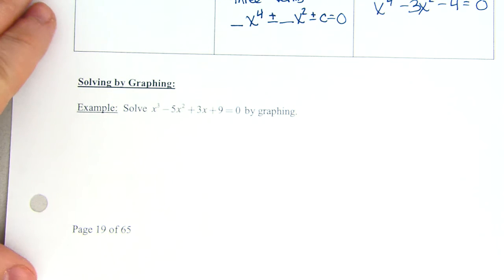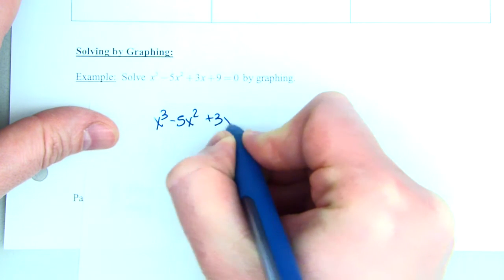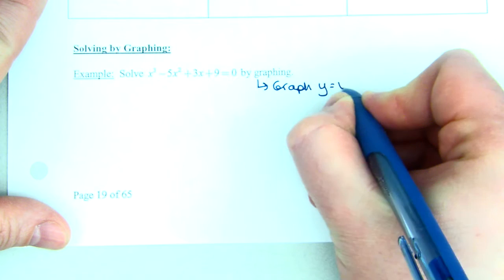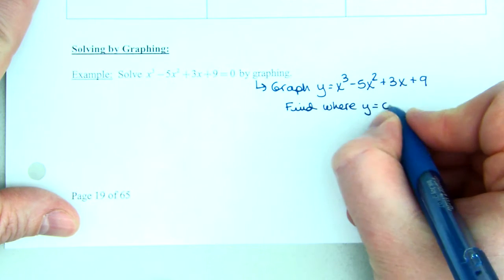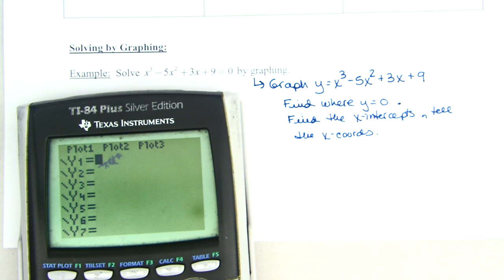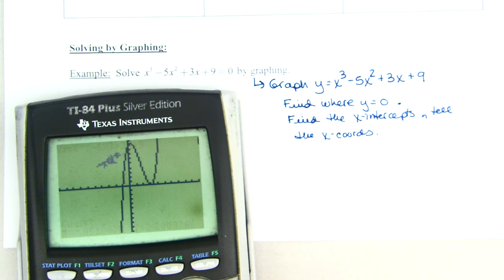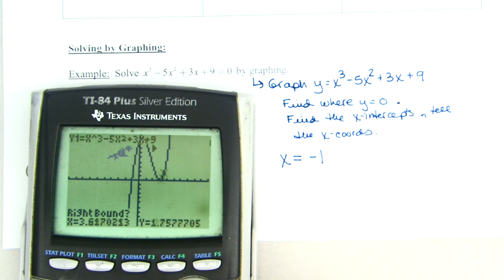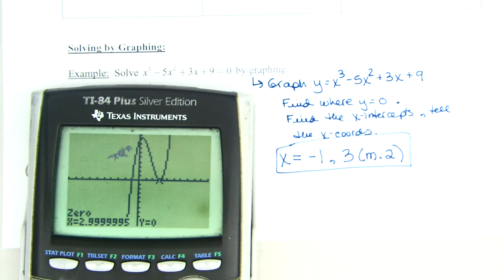Algebra Two (CP 2) - Section 5.5, Part 3 (Solving Polynomial Equations by Graphing)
Section 5.5, Part 3: Solving Polynomial Equations by Graphing